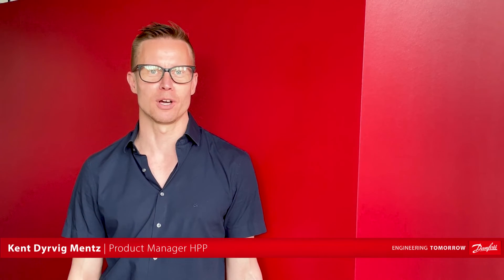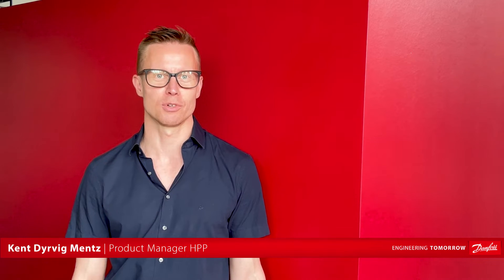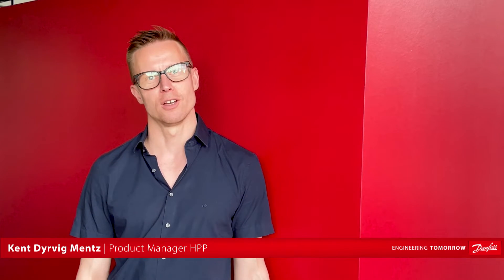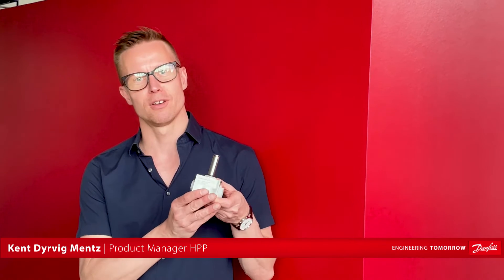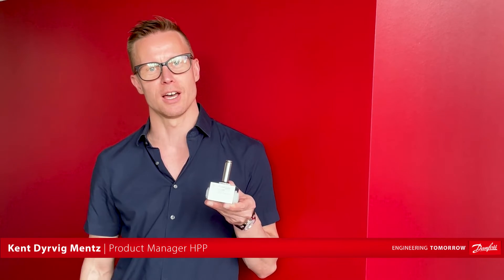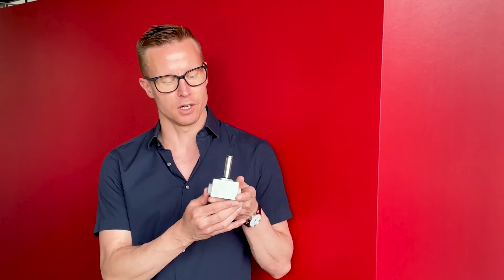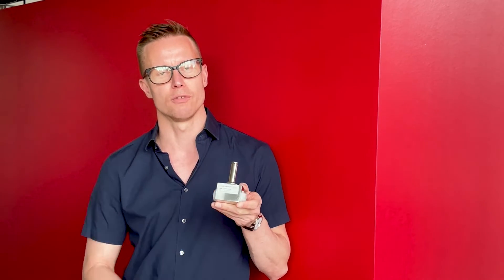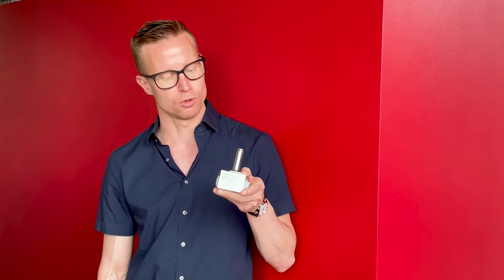VDHT solenoid directional valves for high pressure water systems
Looking for a brief overview of the key strengths and features of our VDHT solenoid directional valves? Our Danfoss HPP Product Manager, Kent Mentz, is here to give you the run down on the range and how they're used in high pressure water applications such as fire and dust suppression systems.